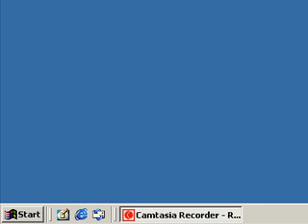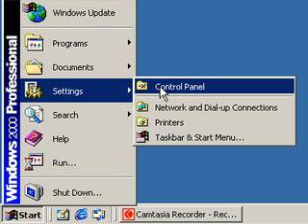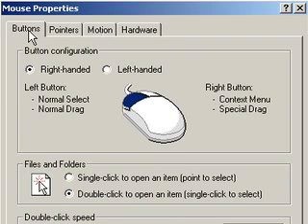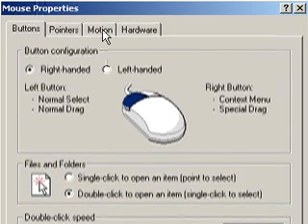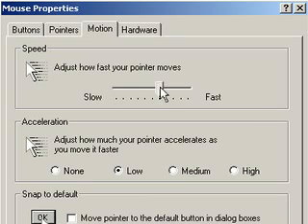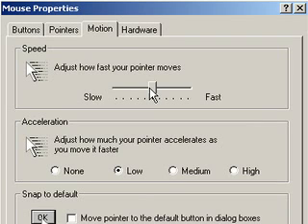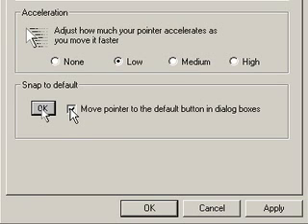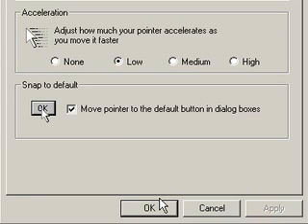HandShoeMouse Set Cursor Speed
Simple video shows how to set your cursor speed on Windows